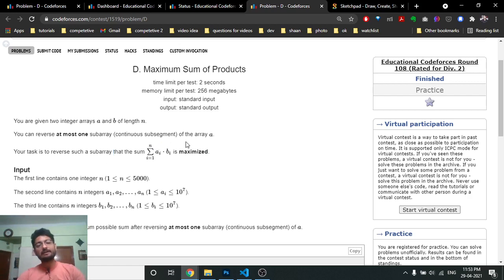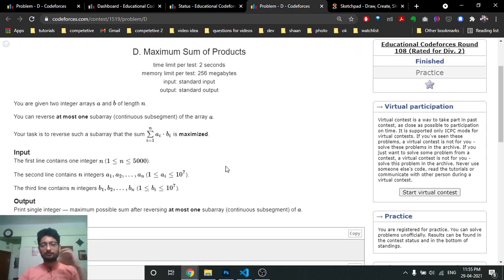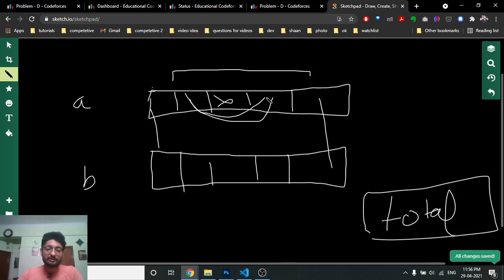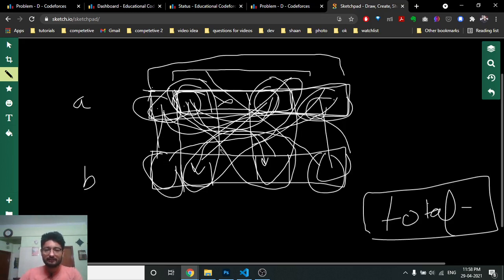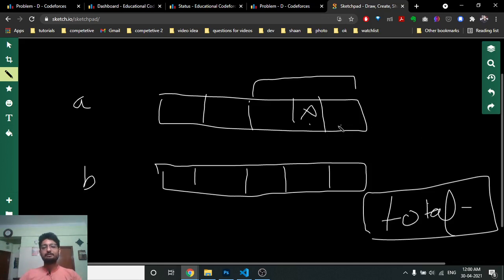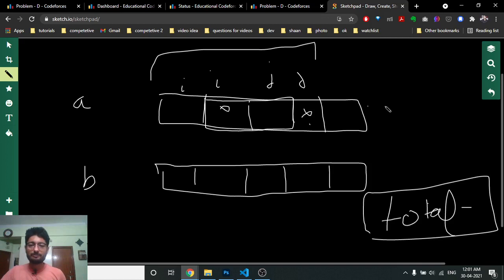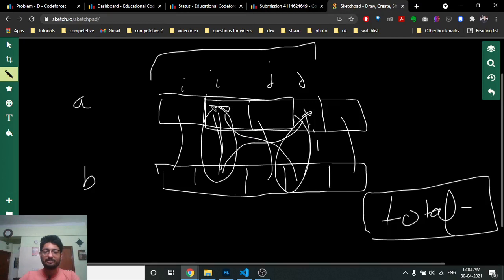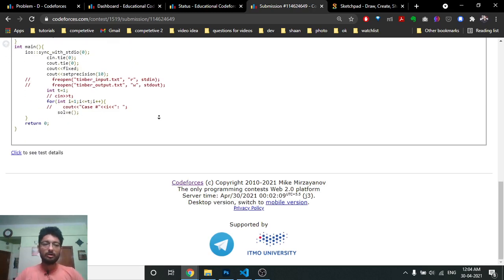D. Maximum Sum of Products | Educational Codeforces Round 108